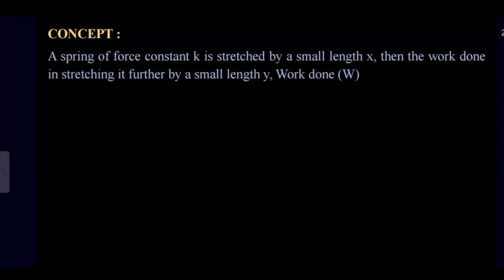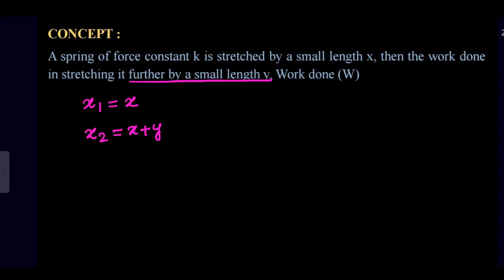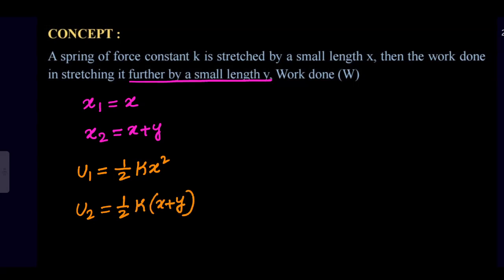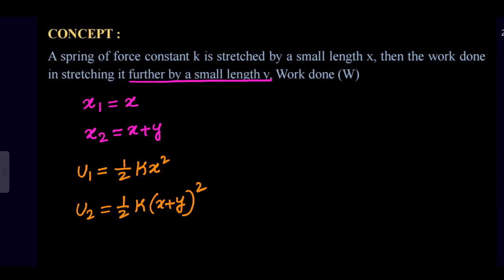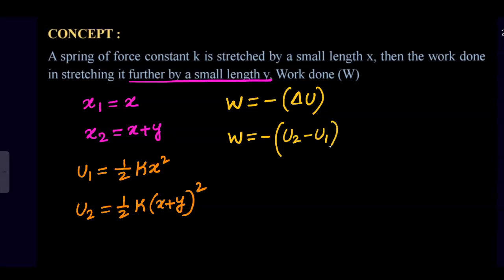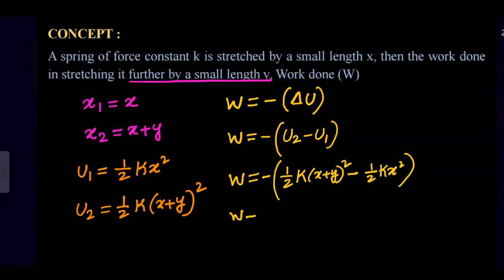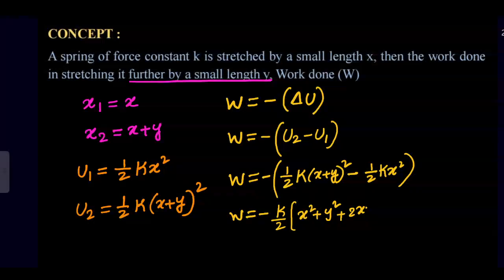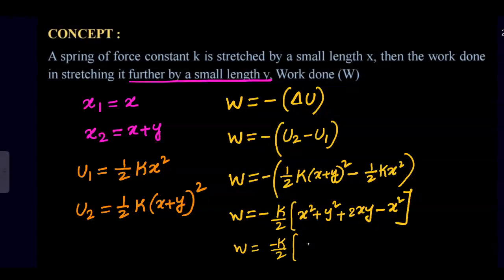Spring Force & Work Done by Spring Force | Hooke’s Law | JEE–NEET Physics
Learn spring force and work done by a spring force using Hooke’s law, graphs and important formulas.

Topics covered:

Restoring nature of spring force
Work done by spring force
W
s

2
1

k(x
1
2

−x
2
2

Elastic potential energy
Force–displacement graph
Important JEE and NEET applications